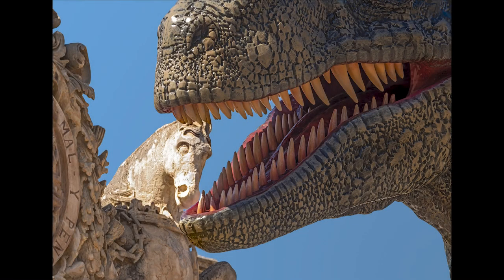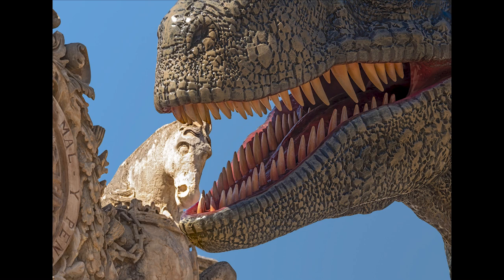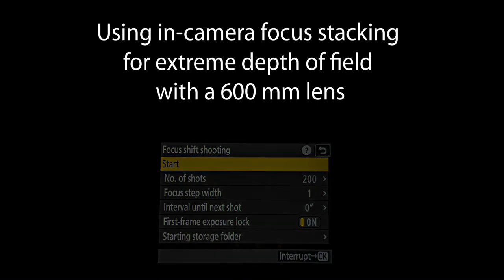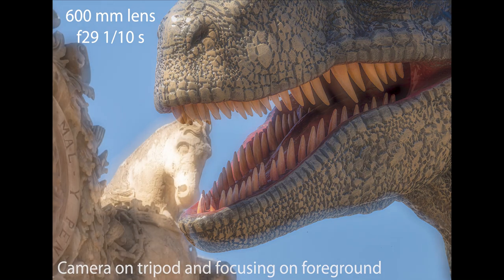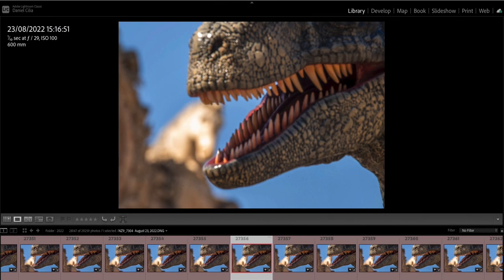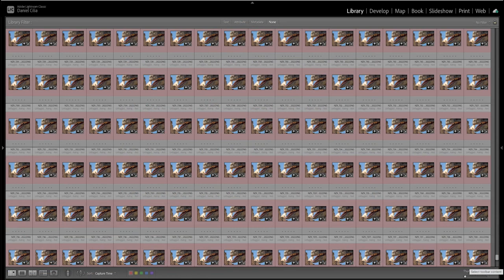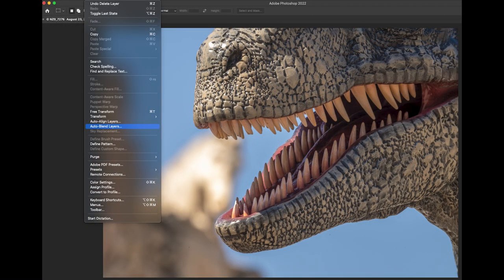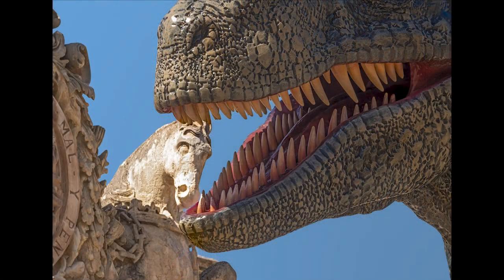Video Tutorial focus stacking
A short video explaining how to do photo stacking with a DSLR